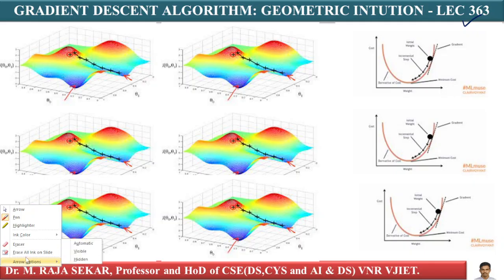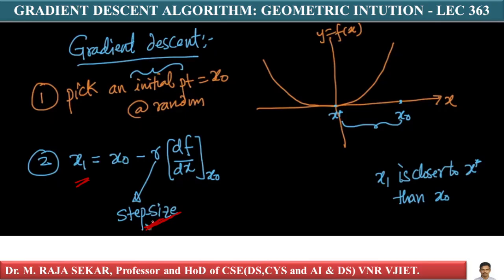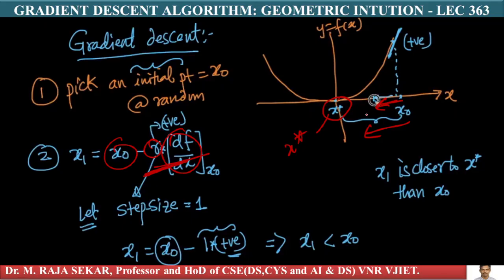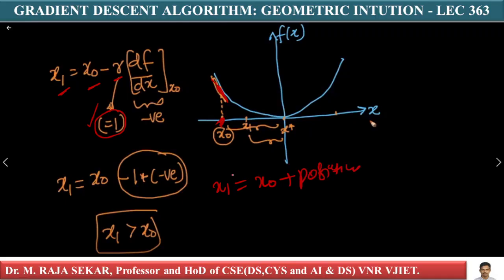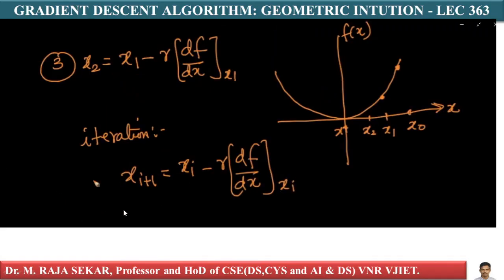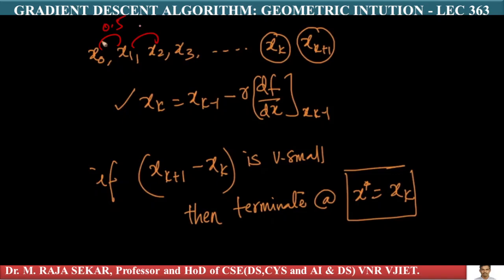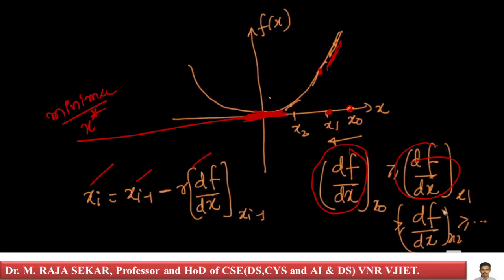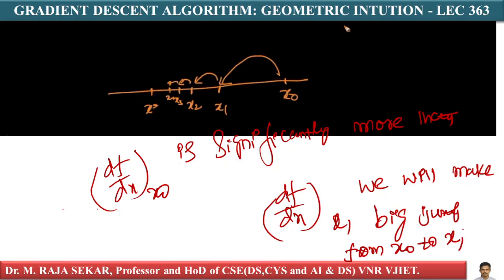GRADIENT DESCENT ALGORITHM GEOMETRIC INTUTION LEC 363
GRADIENT DESCENT ALGORITHM GEOMETRIC INTUTION